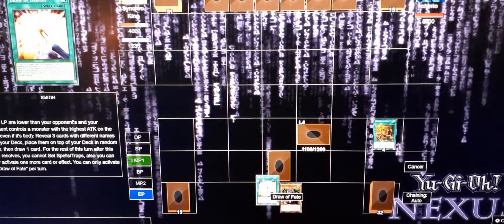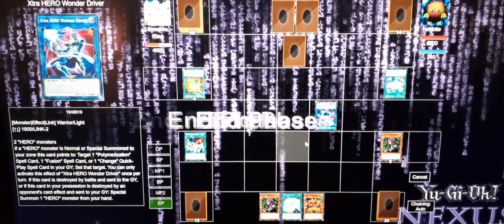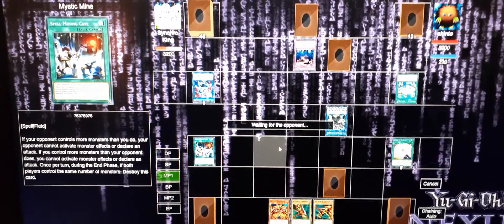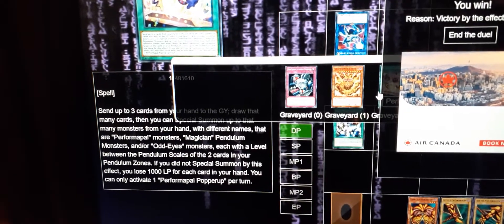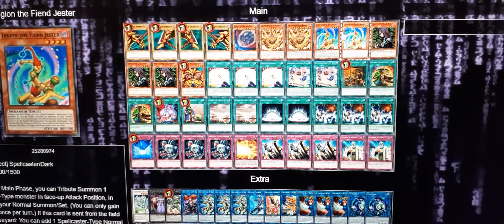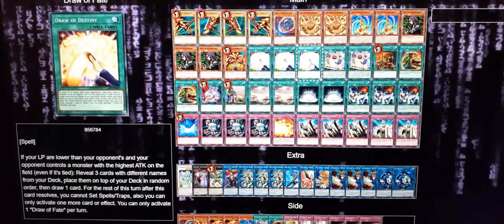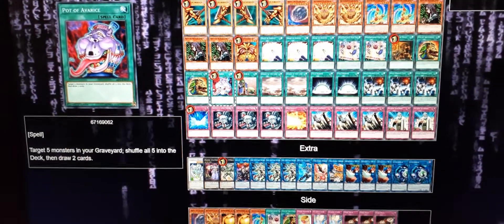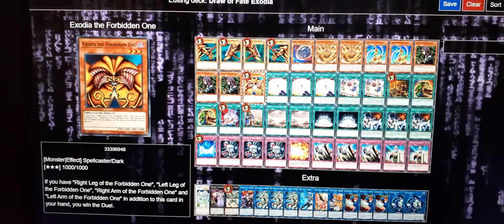Exodia Draw of Fate + Performapal Popperup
Focusing on maximizing my Exodia Draw Of Fate Deck. All cards are meant to protect and add draw power while making sure you have less life to activate your Draw of Fate card.